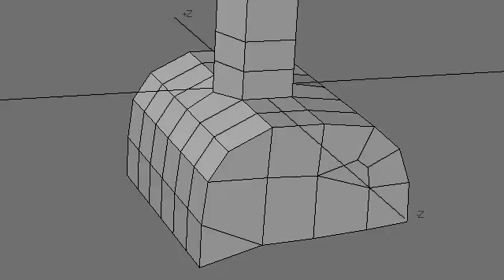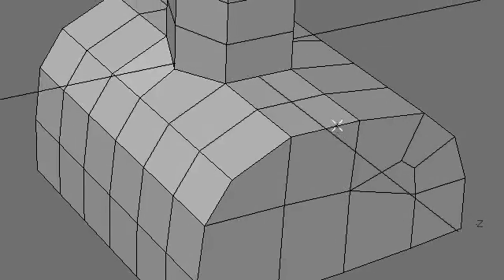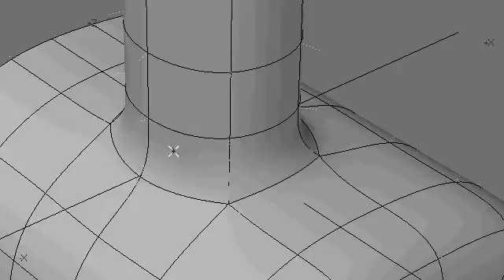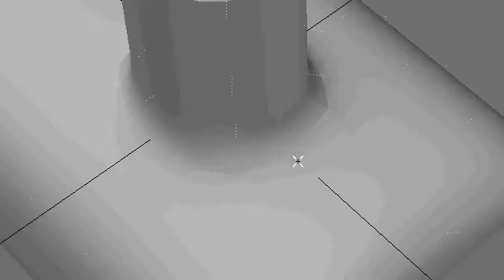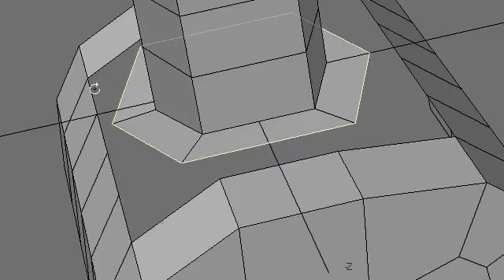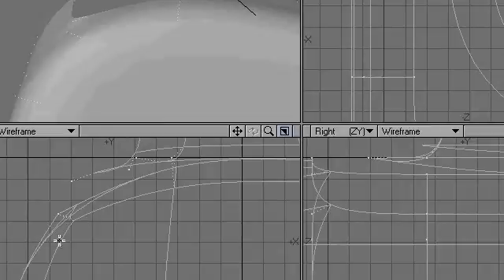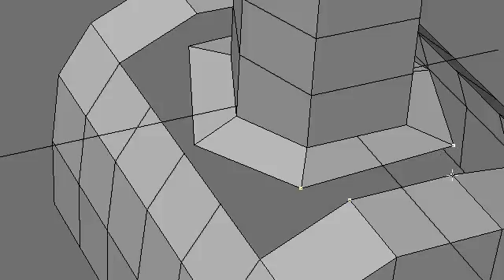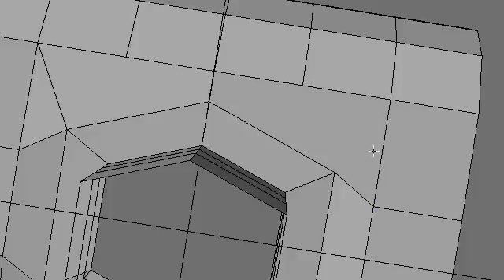PolyFlow Part 1 of 2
This video covers polygon flow and modeling for animation concepts.